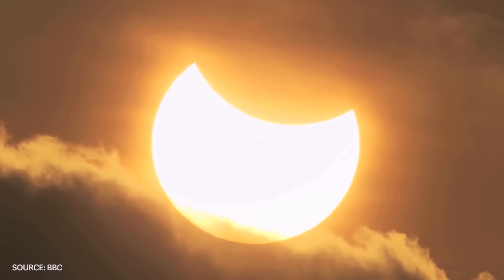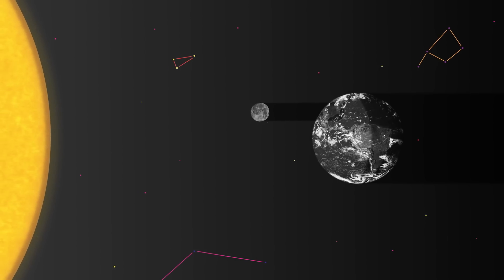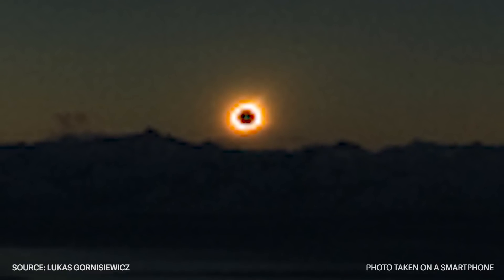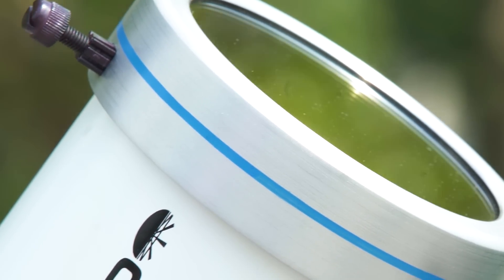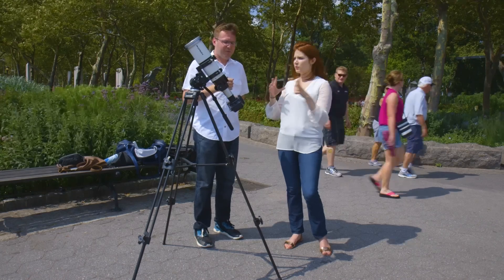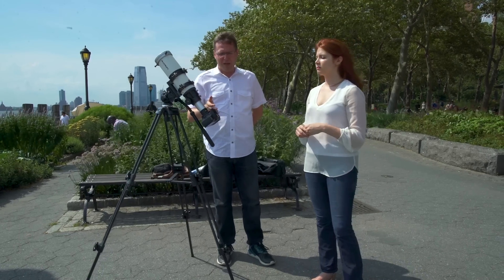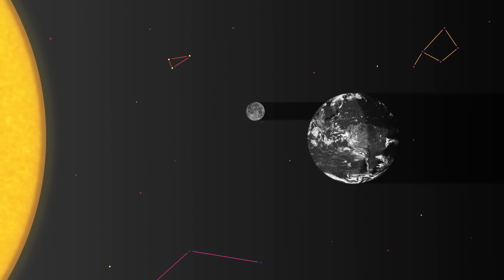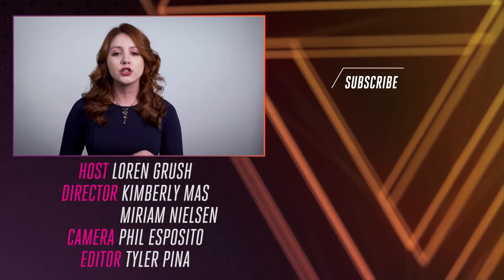How to photograph the solar eclipse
The 2017 solar eclipse will be an incredible sight to see — and photograph. It’s time to bust out that DSLR camera and get the perfect shot of this celestial phenomenon.